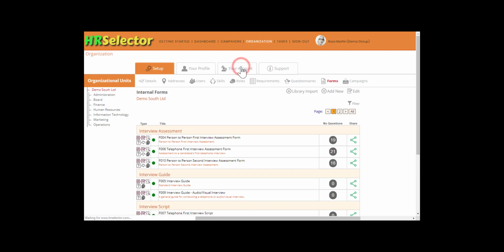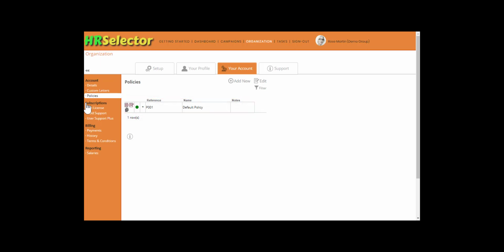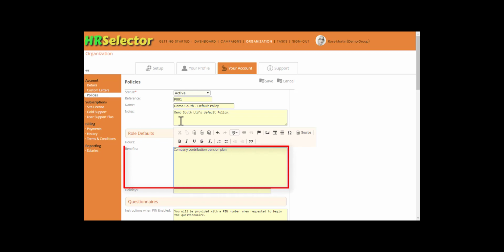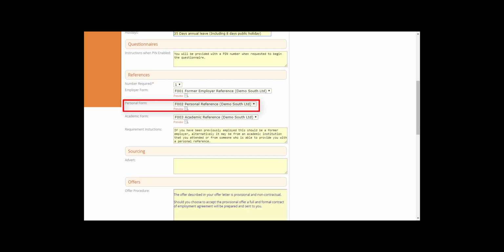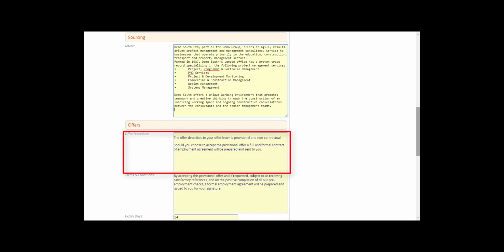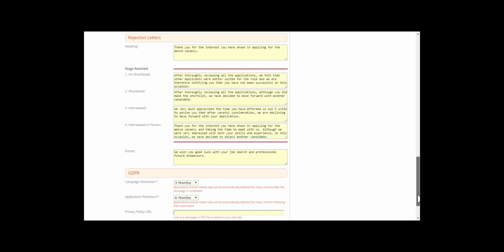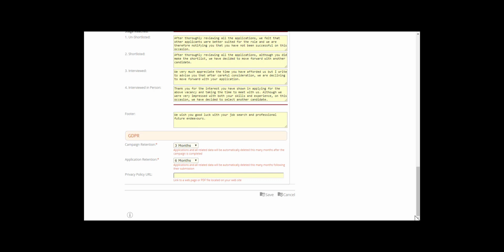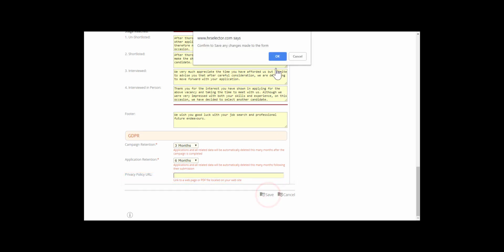HR Selector Recruiter Policies (2019.01)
A tutorial that covers how the recruiter can create policies that define standard terms and conditions that can be applied globally to an entire organization or tailored to specific organizational units such as a company, division, team or group.
(01_01_15)